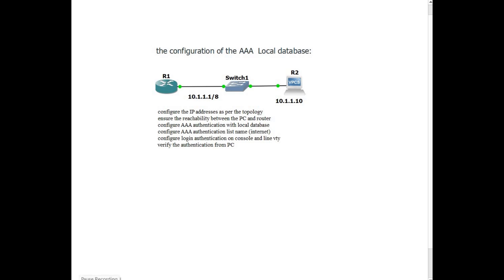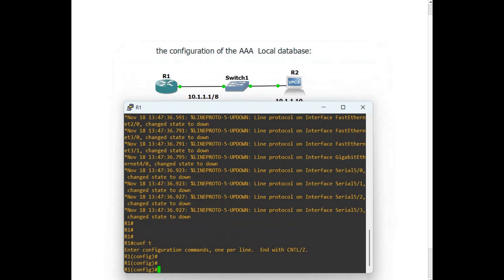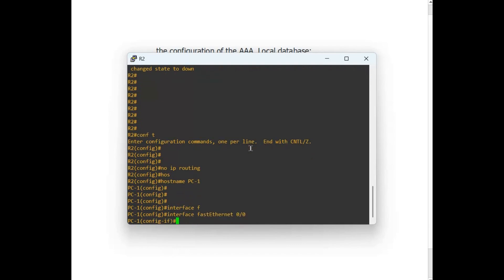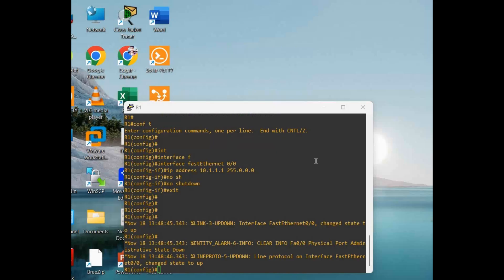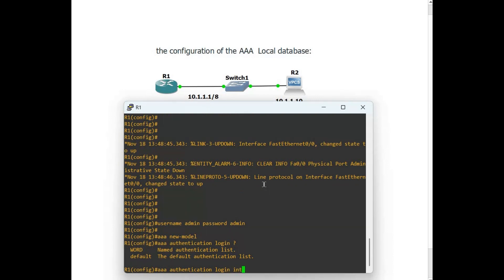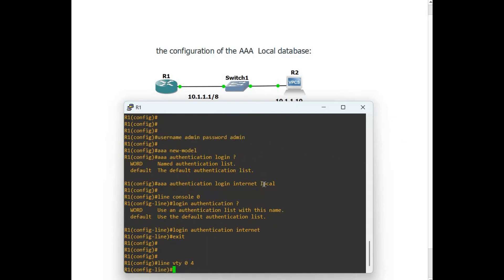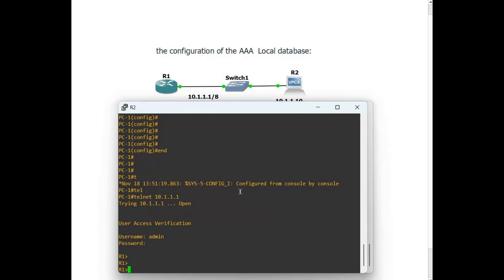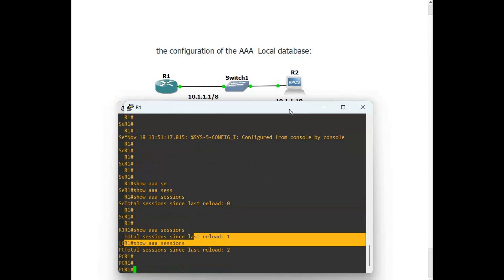What is AAA Authentication, Authorization, and Accounting? What is an ACS server? Cyber security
What is AAA  Authentication, Authorization, and Accounting?

Authentication, Authorization, and Accounting (AAA) is a standard-based framework that provides a set of security services. Which device or computer is permitted to use the network resources with the help of AAA authentication and what they are allowed to do means use the internet or access CLI with telnet or SSH through AAA authorization and AAA accounting captures all the information about that particular user means time and date and what actions user performed while accessing the network. AAA combined process is essential for our network security, AAA helps us to ensure that only authorized users can access network resources and AAA also records the actions performed by the user in the network.

Authentication-

Authentication is the process by which AAA identifies the user, a user wants permission to use the network resource and AAA authentication asks for some credentials such as username and password, USB key, or fingerprint. Now AAA system verifies these credentials against a database to identify the authenticated user.  If the user-provided credentials match with the AAA database credentials the user is authenticated and if the credentials do not match then the user can not use the network resources. You can use the local database for AAA authentication on route or a switch but for big organizations, you must use an external server such as the ACS server. Authentication is a must for network access or device access.

Authentication-

 Accounting
AAA accounting monitors and captures user activity, while the user is logged in to the network. Accounting collects information on how long the user is active in the network, the data the user sends or receives, the IP address, the URI they used, and the different services the user accessed. Accounting is very useful for analyzing user activity.

1. Complete CCNA CCNP and CCIE

2. CCIE LABs

3. MPLS full course

4. DMVPN

5. QoS

6. IPSec